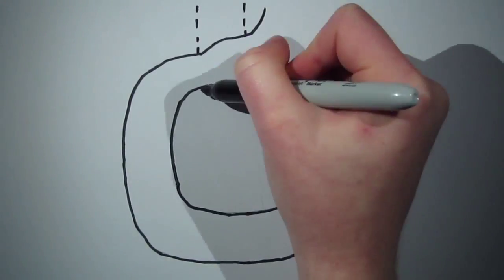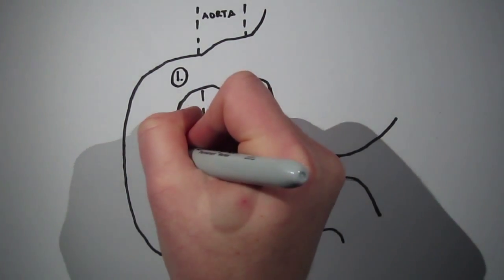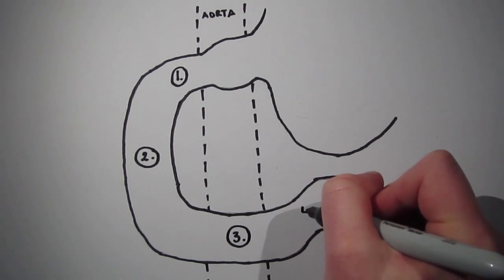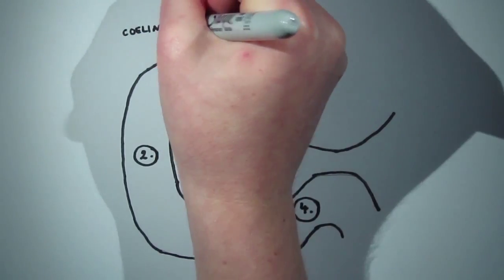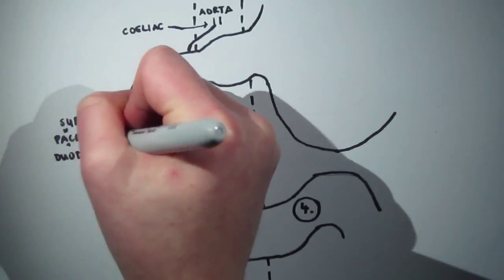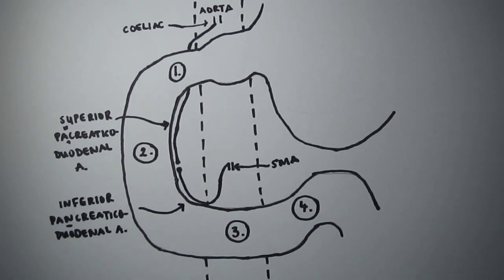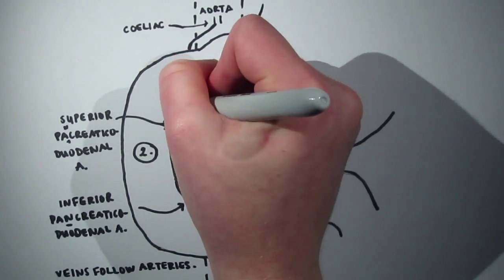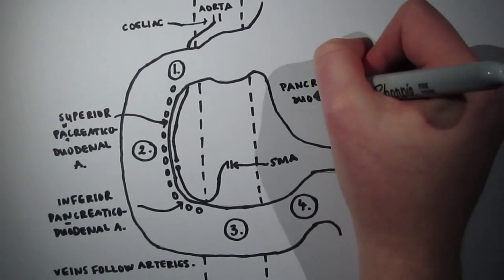Duodenal Anatomy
Art: Abby Miller
Narration: Rylie Wallace
Lighting: Claire Prowse
Production: Jeffery Wang
Monash University, Australia